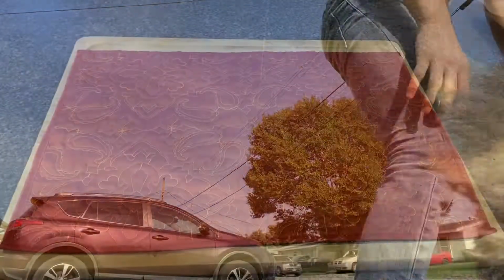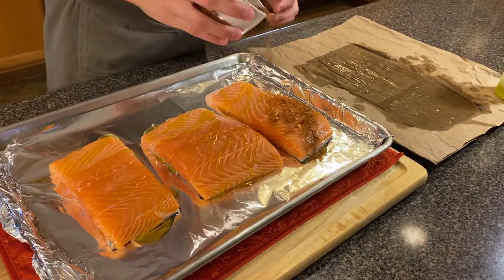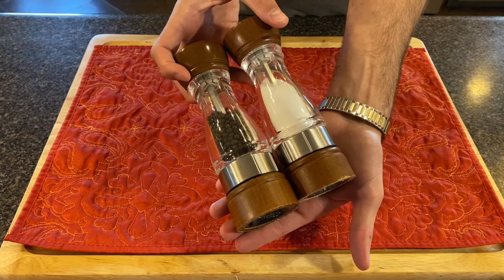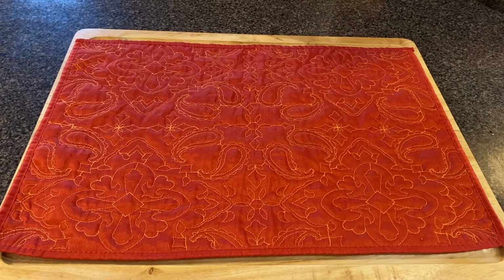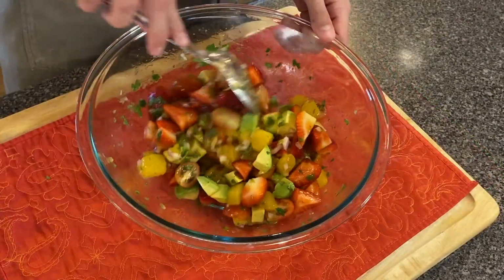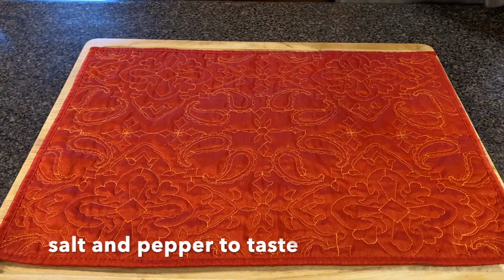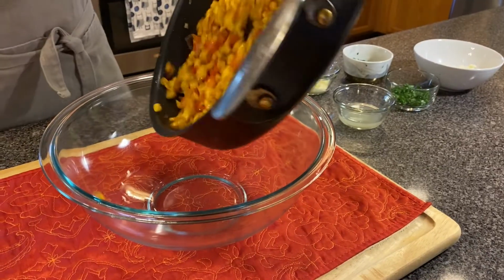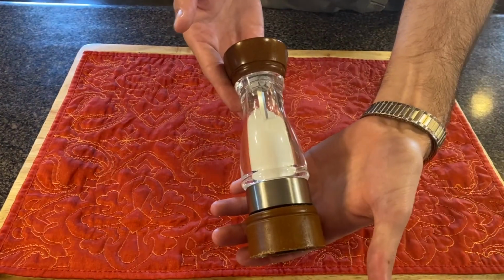Salmon Fish Tacos Three Ways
Purple Onion Kitchen's SALMON FISH TACOS served three different ways! A red cabbage slaw, mango salsa, and a Mexican street corn that can be served on top of your taco or as a side dish! Each bite is packed full of delicious flavor!

FOR THE SALMON
1 – 2 lbs fresh salmon
3 – 4 tbls taco or Mexican blend
2 – 3 tbls extra virgin olive oil

Preheat the oven to 425 degrees. Prepare a large baking sheet by covering it in aluminum foil.

Lay the salmon in the center of the baking sheet. Drizzle olive oil over salmon and then sprinkle seasoning blend over top.

Bake in over for 13 minutes or until salmon is totally cooked through.

FOR THE RED CABBAGE SLAW
1 cup red cabbage, shredded
1 medium carrot, shredded
1⁄4 cup red onion, thinly sliced
1⁄4 cup cilantro, chopped
3 tbls rice vinegar
2 tbls freshly squeezed lime juice
1 tbls honey

In a bowl, add cabbage, carrot, red onion, cilantro, rice vinegar, lime juice, honey, and salt and pepper. Toss until combined. Cover in plastic wrap and store in refrigerator until ready to serve.

FOR THE MANGO SALSA
1 cup mango, diced
1 avocado, diced
1 cup cherry tomatoes, halved
1 cup strawberries, diced
1⁄4 cup red onion, minced
3 tbls cilantro, chopped
1 tbls lime juice

In a bowl, add mango, avocado, strawberries, cherry tomatoes, red onion, cilantro, lime juice, and salt. Toss until combined. Cover in plastic wrap and store in refrigerator until ready to serve.

FOR THE MEXICAN STREET CORN
12 oz. frozen corn
2 tbls butter
1⁄2 red bell pepper
1⁄4 cup red onion, diced
3 garlic cloves, minced
1⁄4 cup cilantro, chopped
1 tbls freshly squeezed lime juice
1 tbls mayo
1⁄4 cup scallions
Pinch cayenne
1⁄4 tsp chili powder

In a large skillet over medium heat, melt butter. Once melted, add onions and cook until tender. Toss in garlic and cook until garlic is fragrant, and onions are translucent. Sprinkle in seasonings and cook for 3 - 5 minutes. Turn off the heat and cool.

Once cooled, toss into a large bowl and add scallions, cilantro, mayo, lime juice, and salt and pepper. Stir to combine. Cover in plastic wrap and store until ready to serve.

1⁄2 cup mayo
1⁄2 cup sour cream
3 tsp siracha sauce
1 tbls lime juice
1⁄2 tsp cumin

In a bowl, add mayo, sour cream, lime juice, siracha, cumin, and salt. Whisk until combined. Cover in plastic wrap and store in refrigerator until ready to serve.

To serve, shred cooked salmon and place at bottom of tortilla of your choice (we recommend white corn). Top with a large scoop of slaw, salsa, or corn. Spoon over sauce and sprinkle with fresh cilantro. Serve remaining dishes as complimentary sides to your taco or make three tacos of varying flavors.